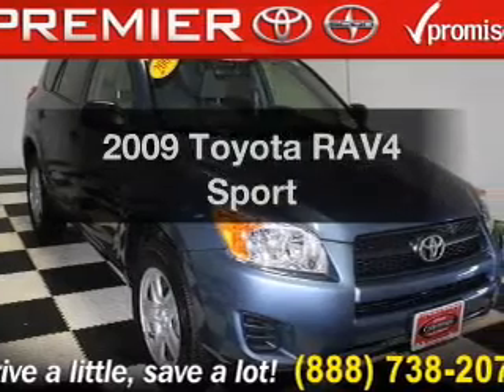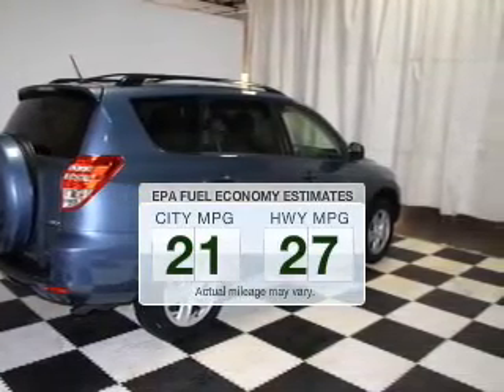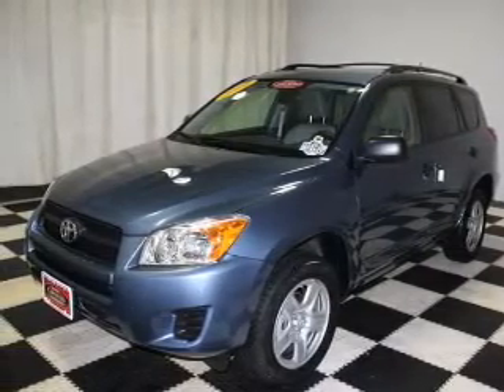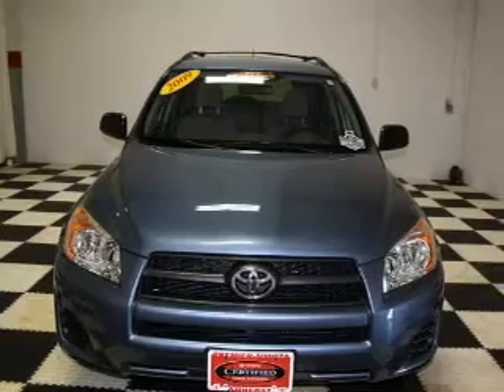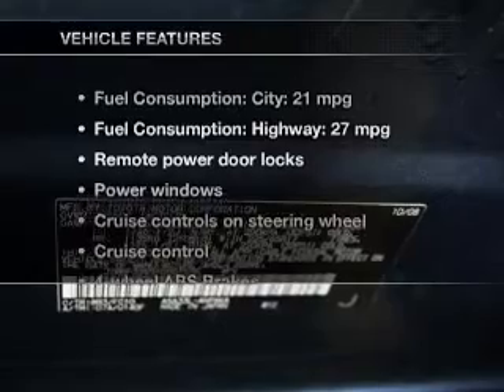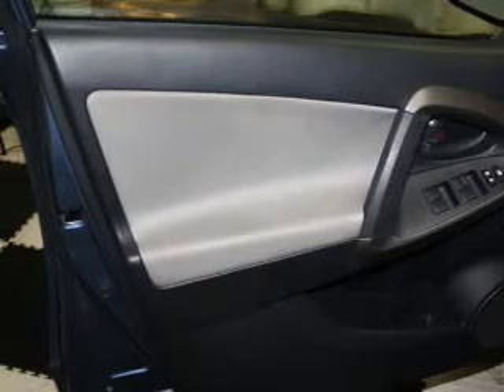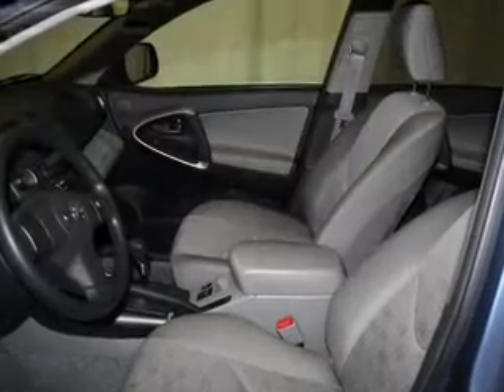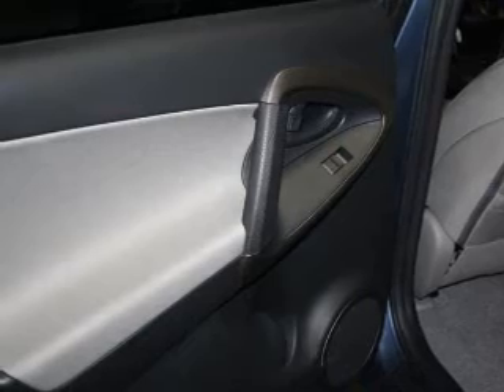2009 Toyota RAV4 - Amherst OH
Year: 2009
Make: Toyota
Model: RAV4
Trim: Sport
Engine: 2.5 liter inline 4 cylinder 16 valve
Transmission: 4-Speed Automatic
Color: Blue
Mileage: 27055
Address:
47190 Cooper Foster Park Rd.